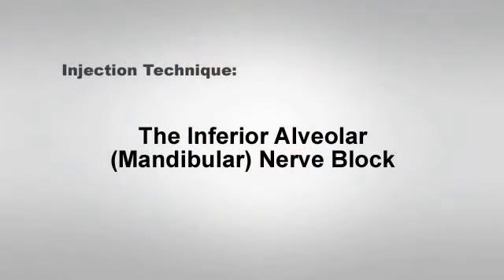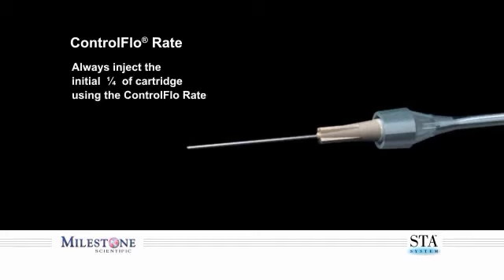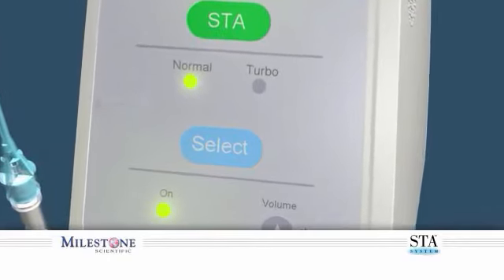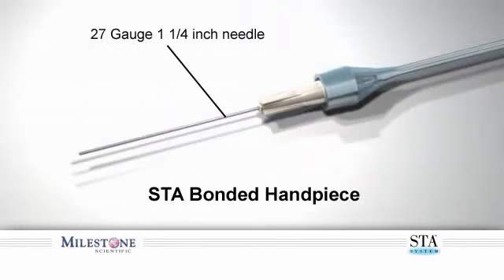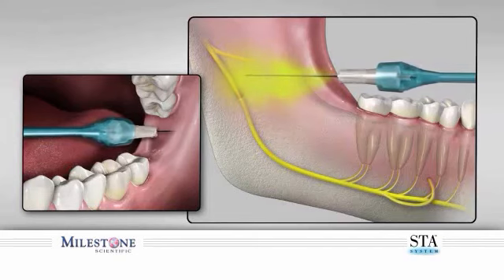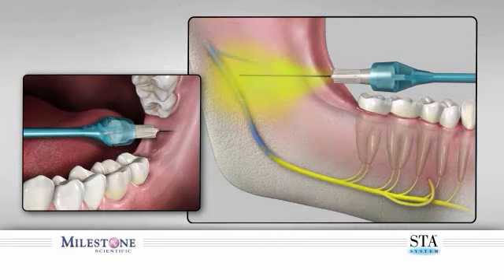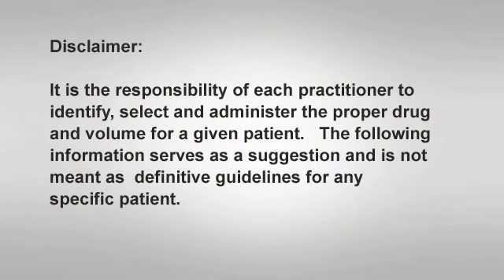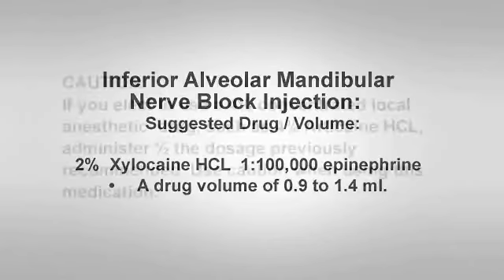Inferior Alveolar Mandibular Nerve Block Injection